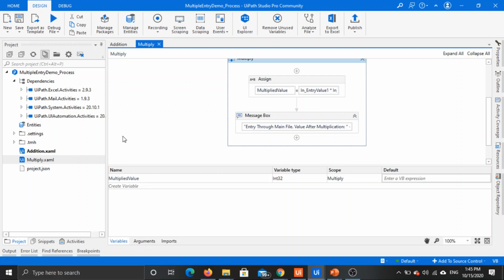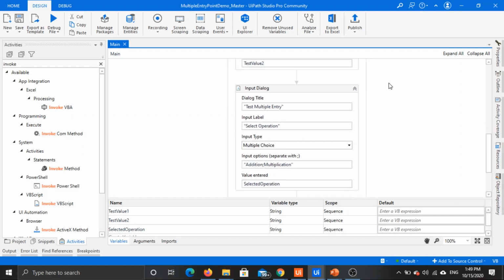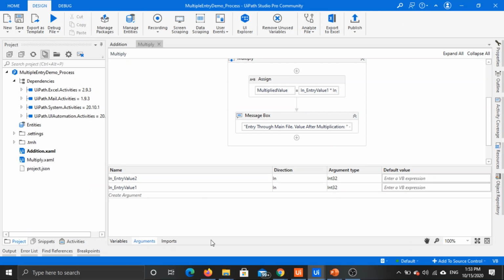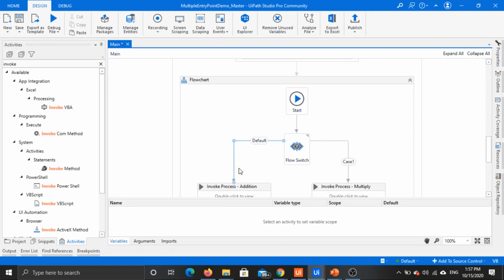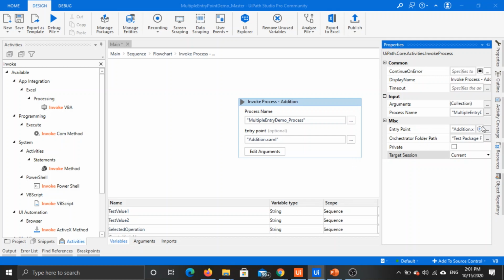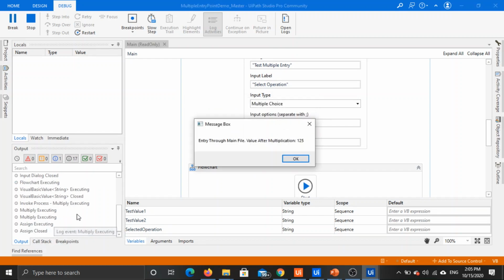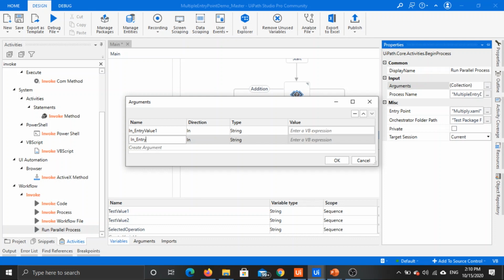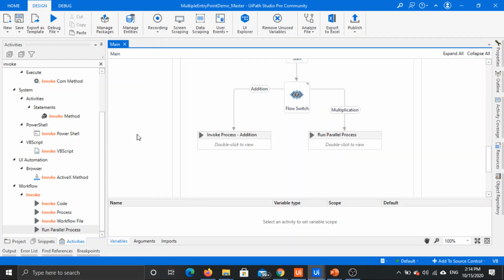Design UiPath Processes with Multiple Entry Points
UiPath 20.10 Release brings you with a new feature - Multiple Entry Points for Processes

The video covers the below sections:
- How to enable multiple entry points on a process
- How to invoke processes with multiple entry points within another process and as a parallel process
- Why it is important in designing processes in a layered architecture

Additional reading:
Release Notes in Forum